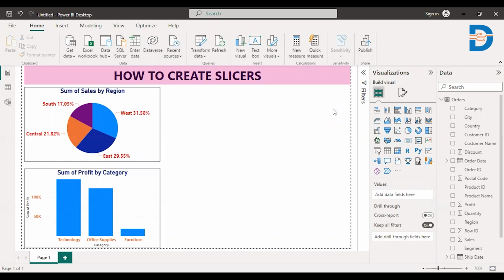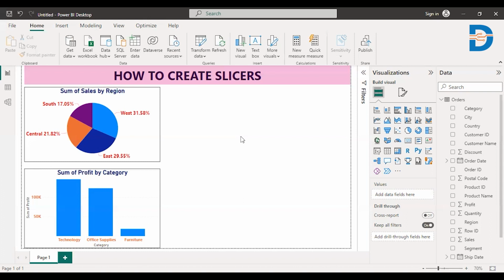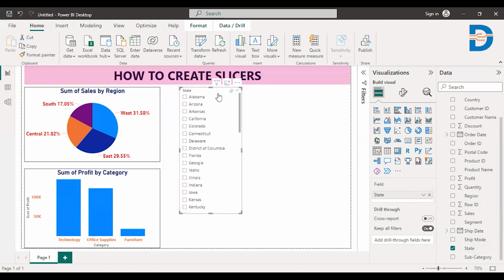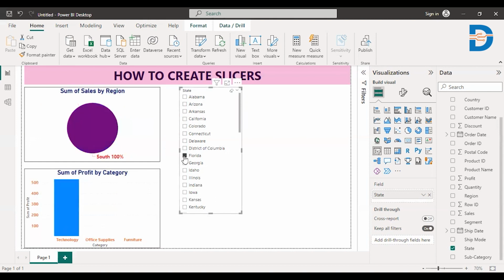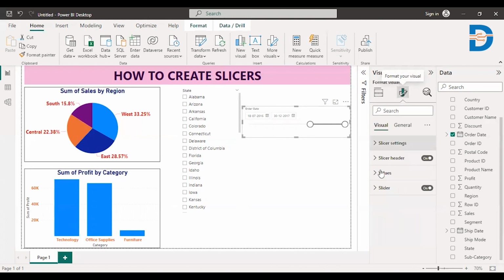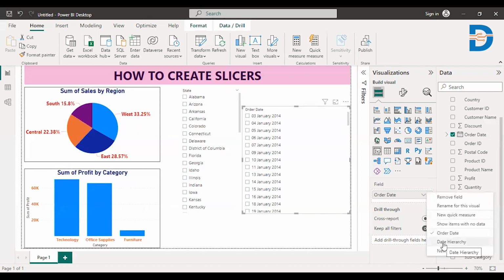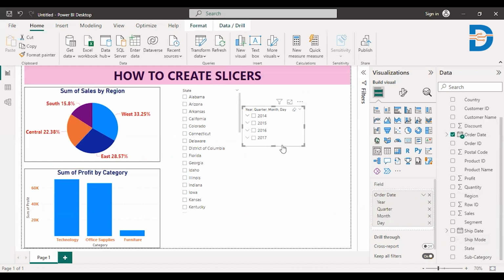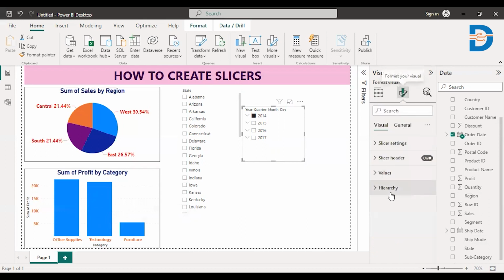Power BI Tutorial: Creating Slicers for Interactive Data Analysis - DataMites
In this comprehensive Power BI tutorial, we'll show you how to create slicers to enhance your data visualization and analysis. Slicers are powerful tools that allow you to filter and interact with your data in a dynamic and user-friendly way. Whether you're a beginner or an experienced Power BI user, this step-by-step guide will walk you through the entire process.

Whether you're a beginner looking to get started with Power BI or an experienced user wanting to enhance your reporting skills, this tutorial has something for everyone. Follow along with our step-by-step instructions and unlock the power of slicers to make your Power BI reports more dynamic and interactive.

DataMites Institute is a renowned leader in the field of data science and analytics education. With a commitment to providing top-tier training, they empower individuals and organizations to excel in the world of data-driven decision-making. DataMites hallmark is its partnership with IABAC (International Association of Business Analytics Certifications), ensuring that their courses align with global industry standards. DataMites comprehensive curriculum, expert instructors, and IABAC certification make it a preferred choice for those aspiring to thrive in the dynamic realm of data science and analytics.